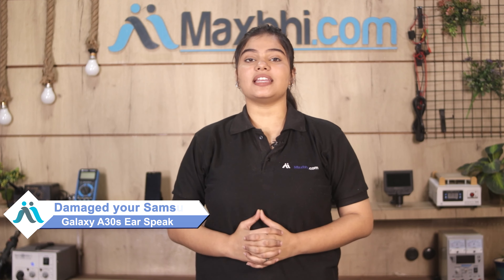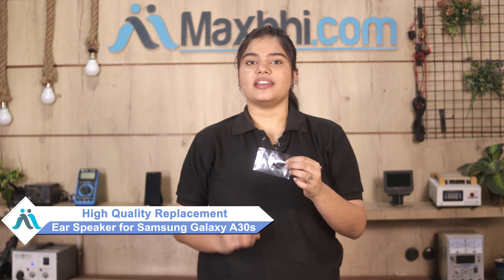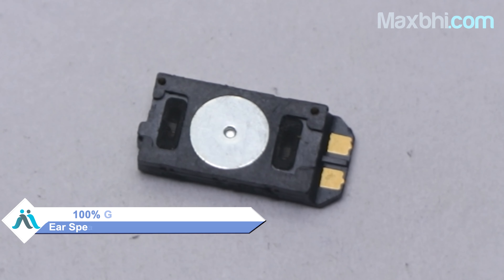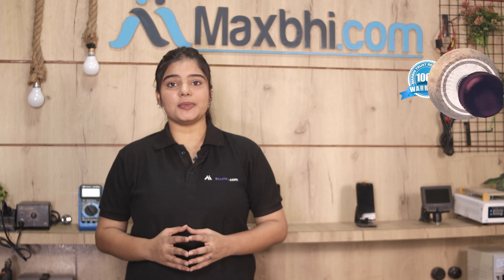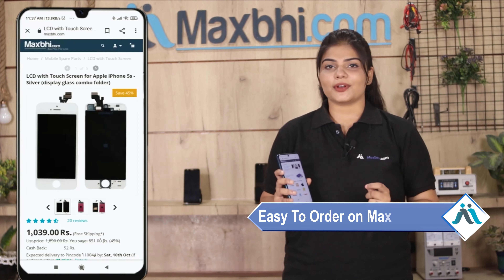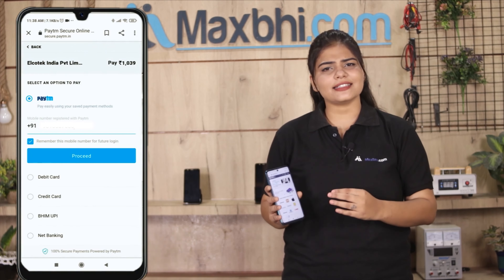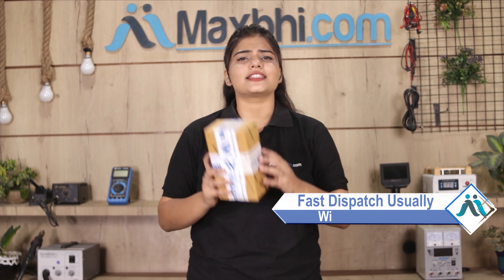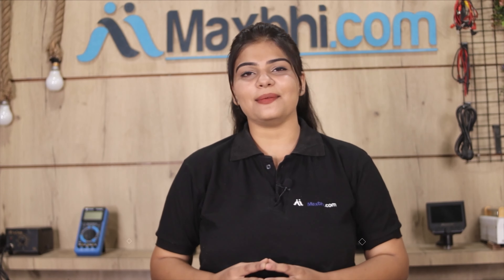Buy Samsung Galaxy A30s Ear Speaker, Free Delivery High Quality Best Price Maxbhi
Damaged Ear Speaker in your Samsung Galaxy A30s? The replacement Ear Speaker for Samsung Galaxy A30s comes with replacement warranty and the shipping is done in secured packing to make sure you get the product in perfect shape.